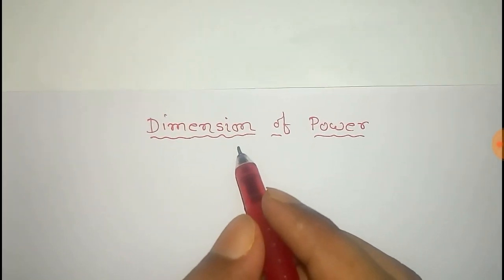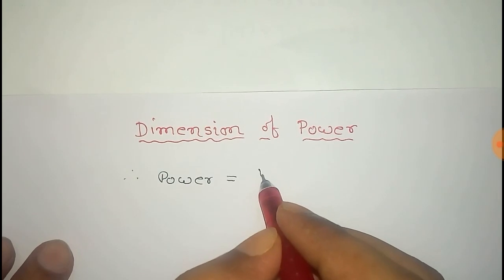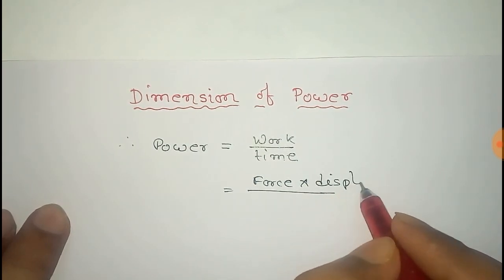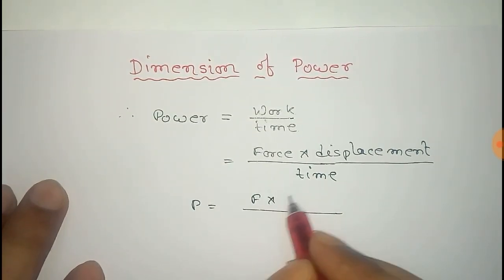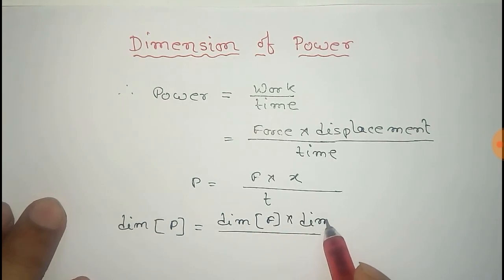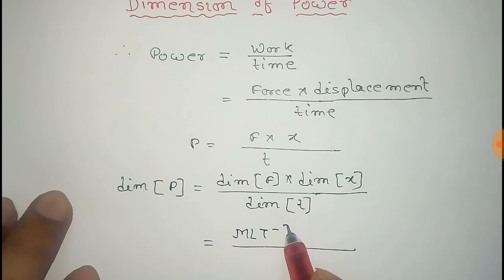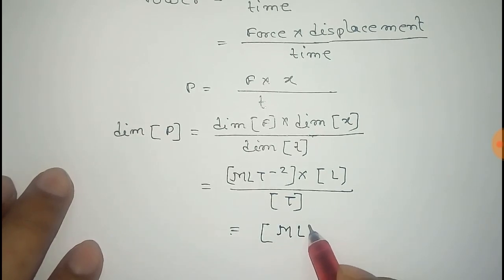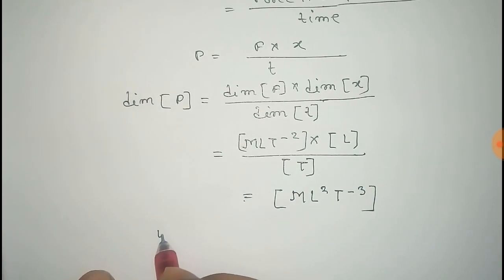Dimension of Power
In this video we have derived the dimension of power using general dimensional analysis.